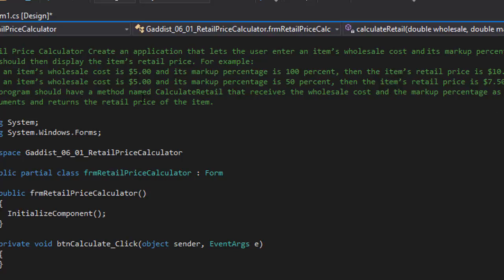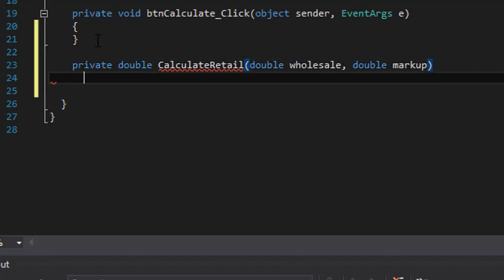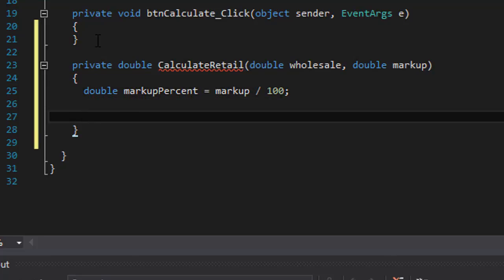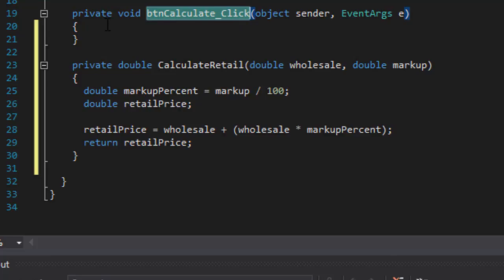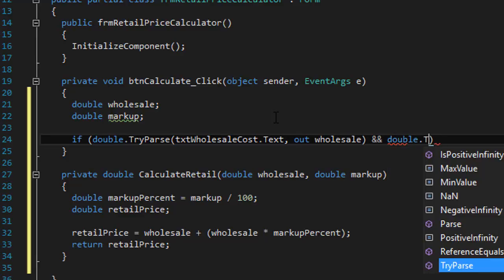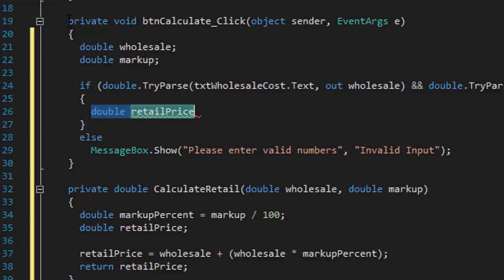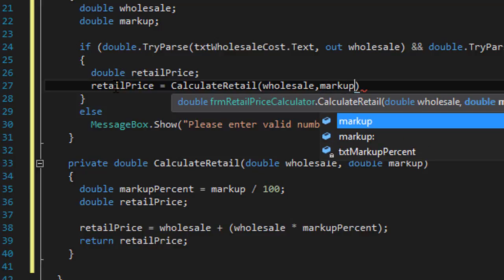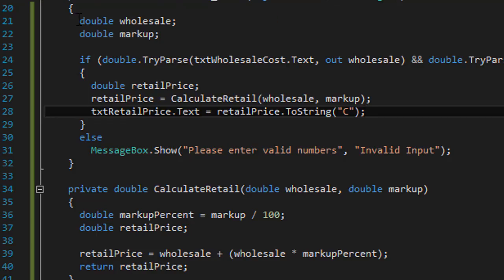Starting Out With Visual C# - Retail Price Calculator (Intro To Visual C#) - Windows Forms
I am offering a 70% discounted introductory price of just $10.

Retail Price Calculator Create an application that lets the user enter an item’s wholesale cost and its markup percentage. It should then display the item’s retail price. For example:
• If an item’s wholesale cost is $5.00 and its markup percentage is 100 percent, then the item’s retail price is $10.00.
• If an item’s wholesale cost is $5.00 and its markup percentage is 50 percent, then the item’s retail price is $7.50.
The program should have a method named CalculateRetail that receives the wholesale cost and the markup percentage as arguments and returns the retail price of the item.